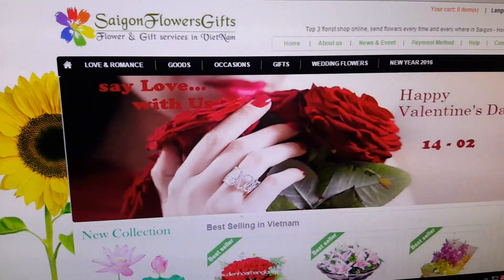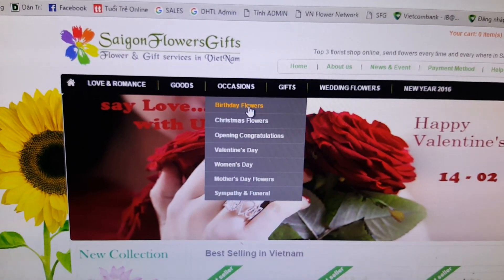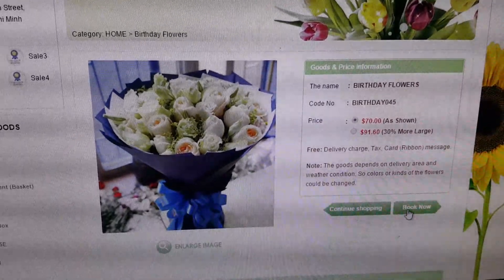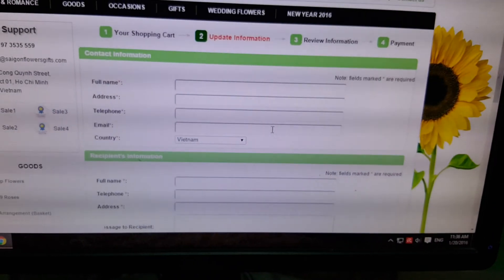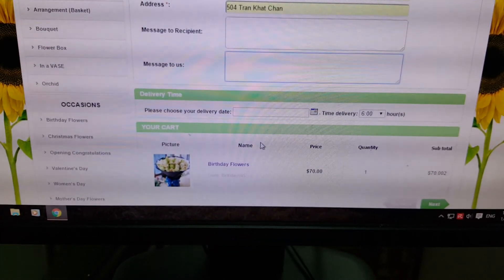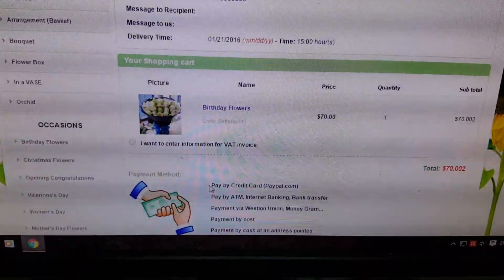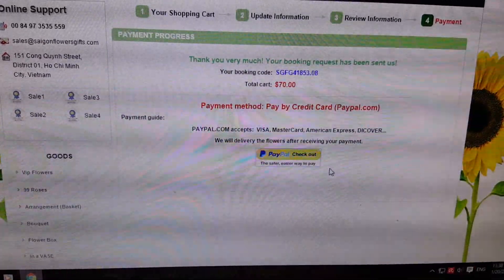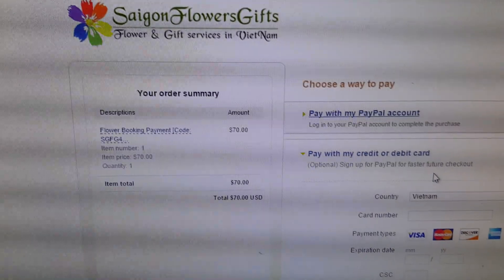How do send flowers gifts to Saigon Hochiminh city - SaigonFlowersGifts.com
In this video, we gave you answer your question: How do send flowers and gifts to someone in Saigon (Hochiminh city)?